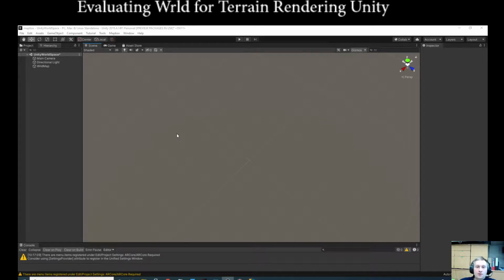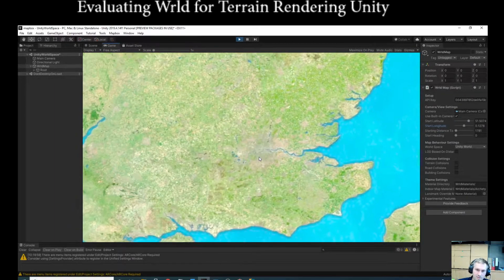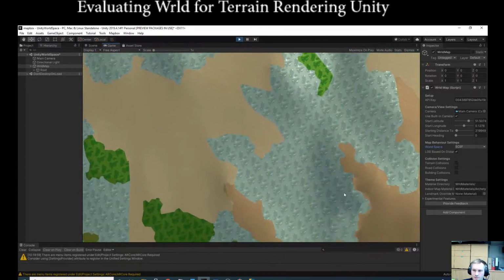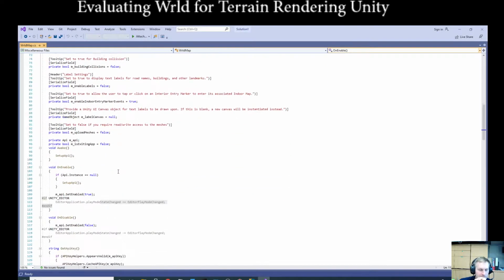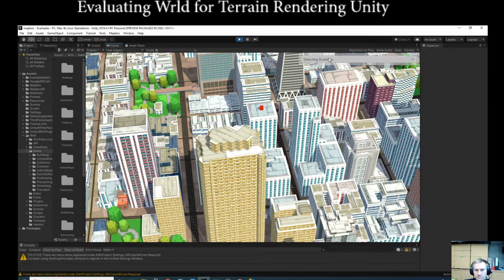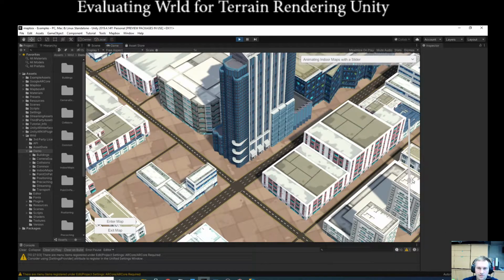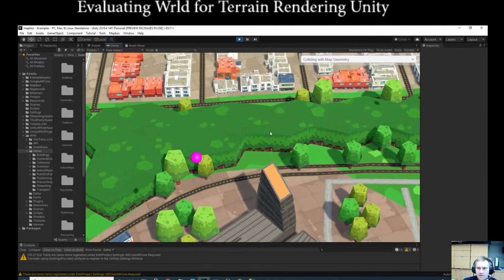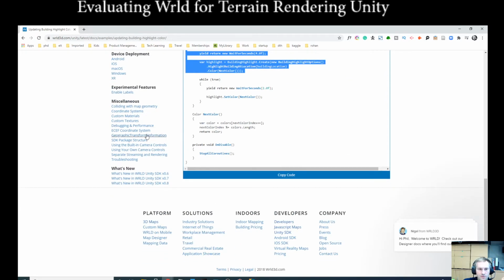Evaluating Wrld with Unity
This is running wrld and the examples within unity to quickly evaluate what is good and what is not good